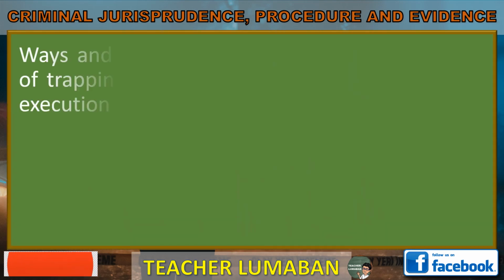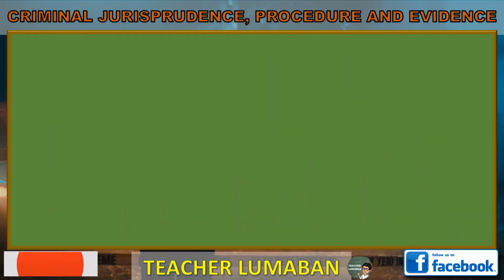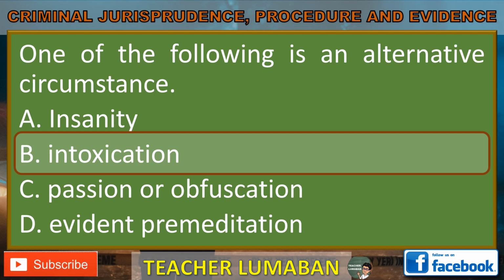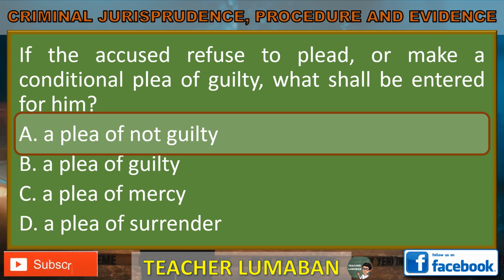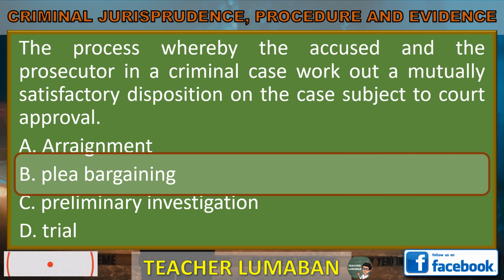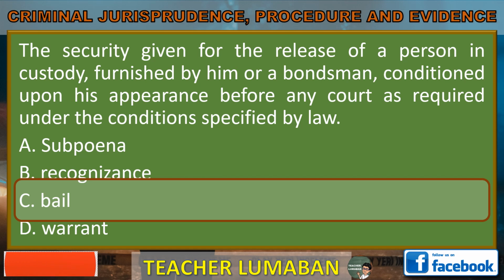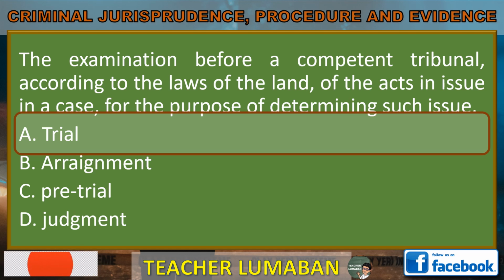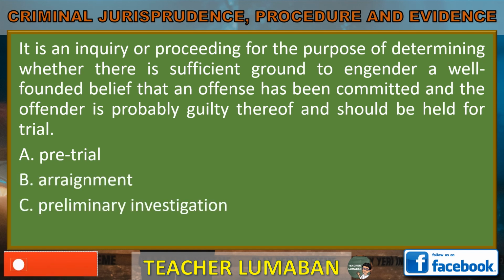Criminal Jurisprudence, Procedure and Evidence Set 4A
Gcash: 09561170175